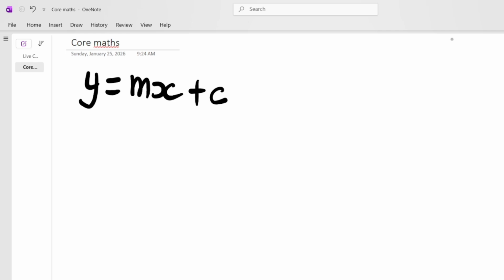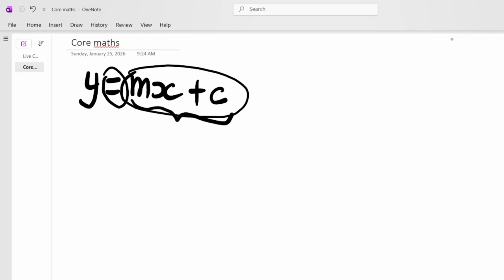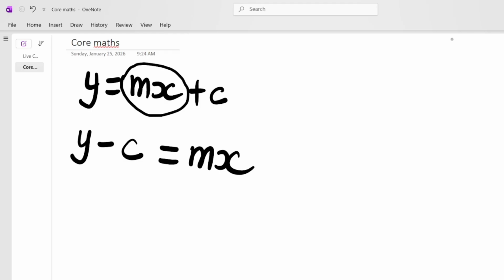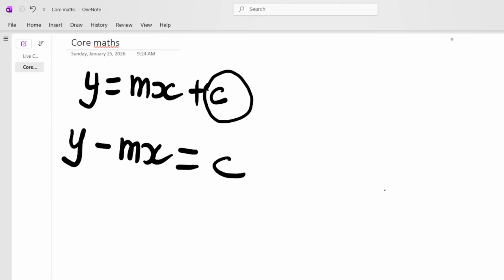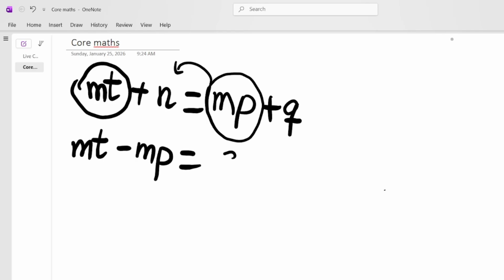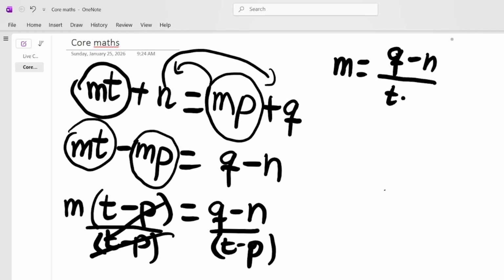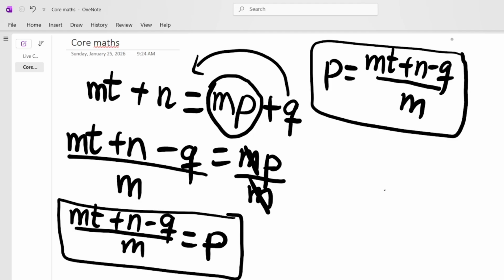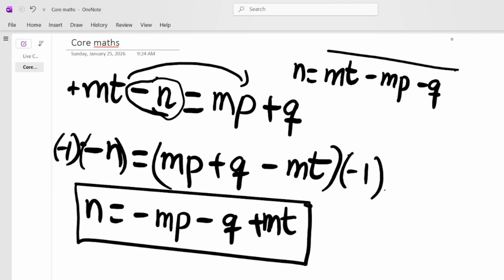Lesson 3: Change of Subject of linear expressions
Learn Core Math Concept with Francis.